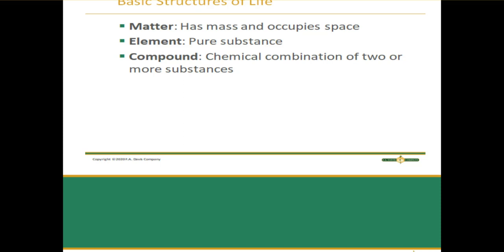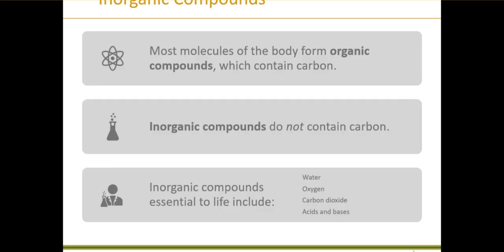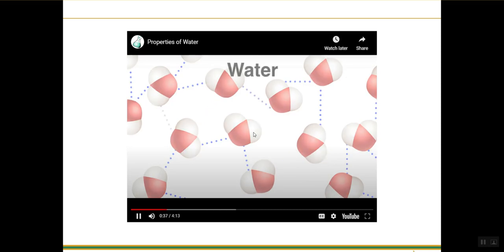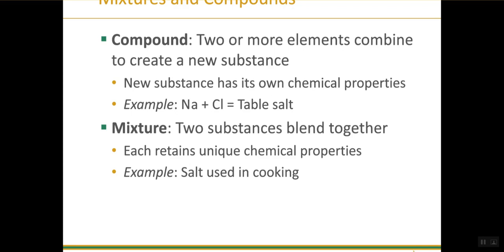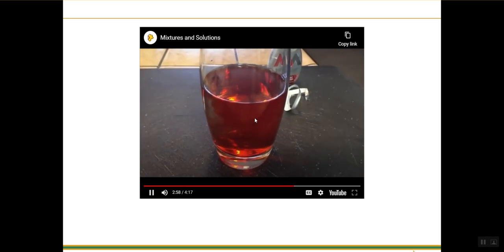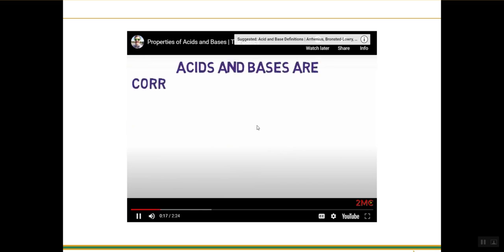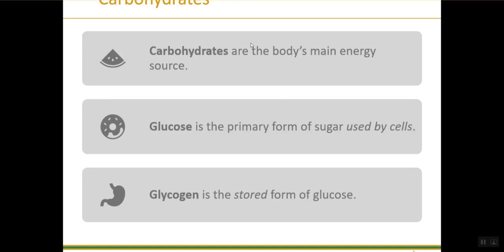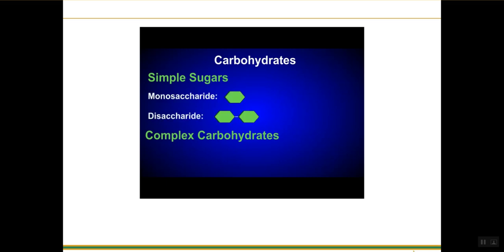BSF Chapter 2 Chemistry of Life